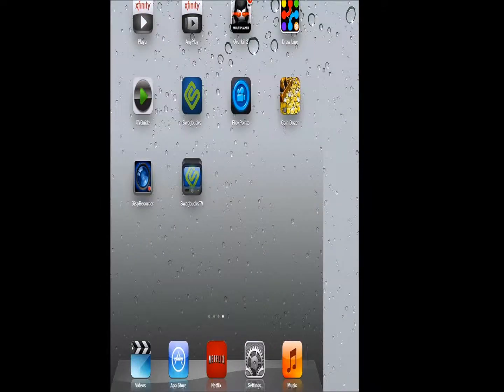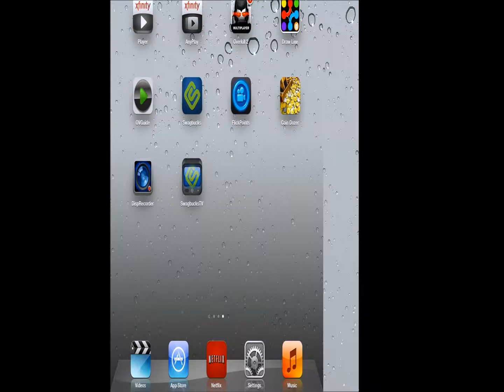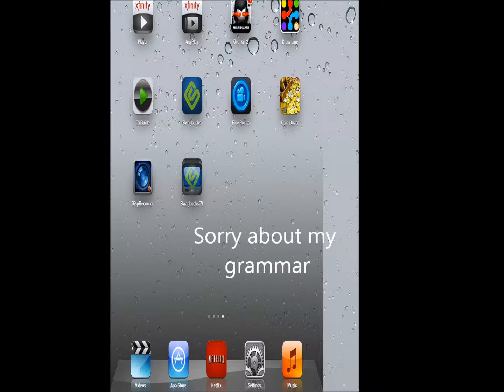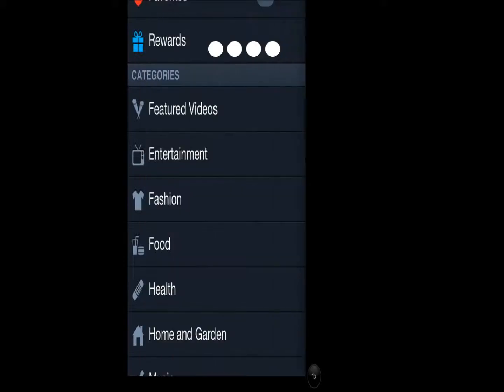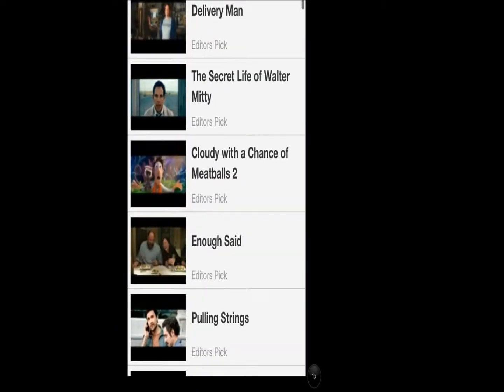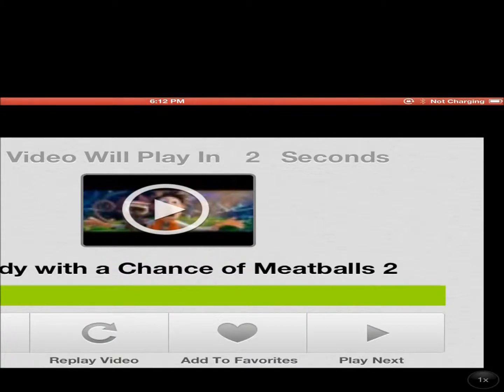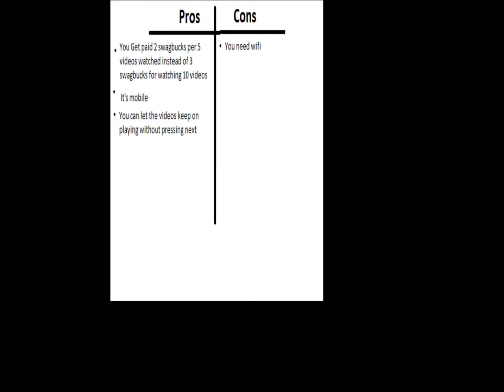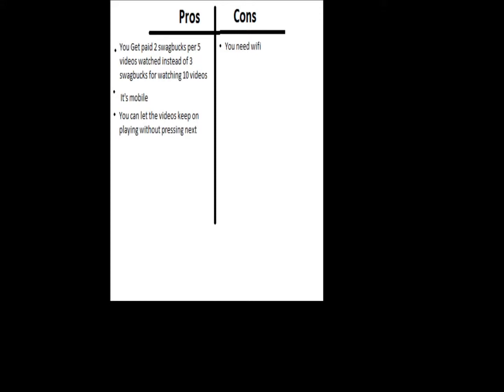Swagbucks Tv App Review